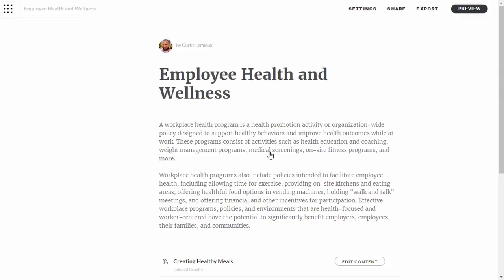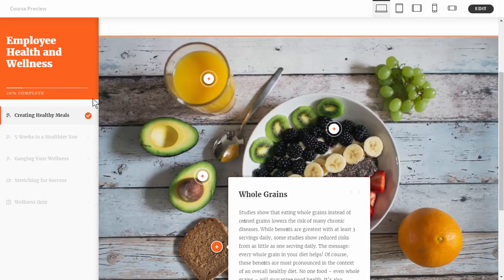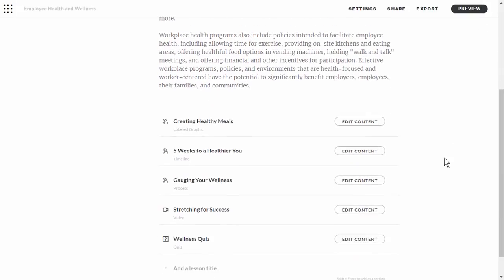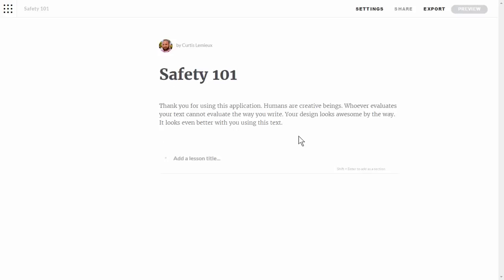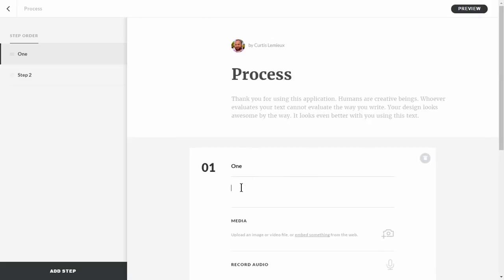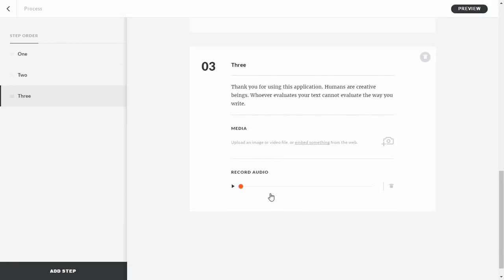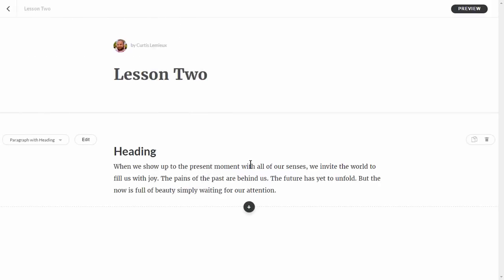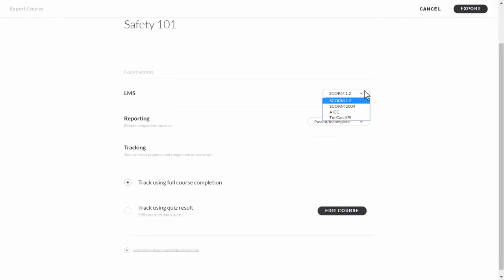Articulate 360 Tutorial How to Use Rise to Create Courses That Are Responsive